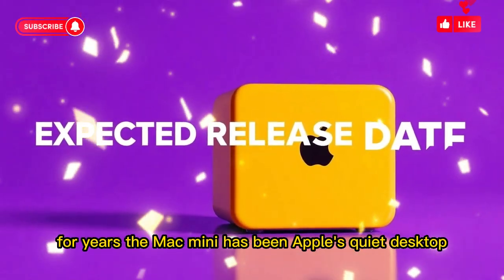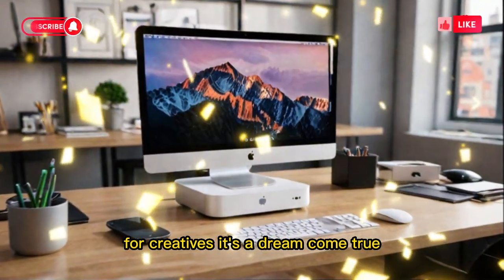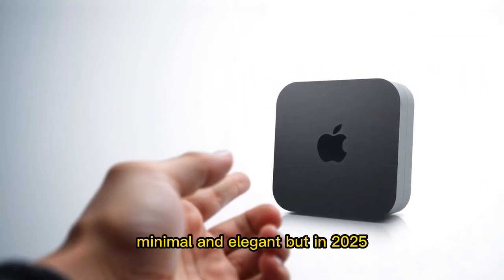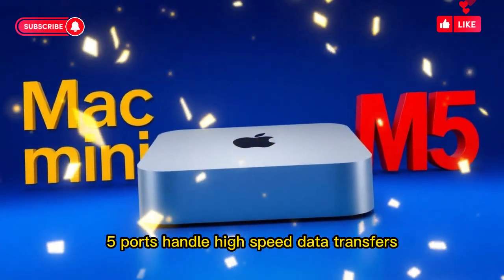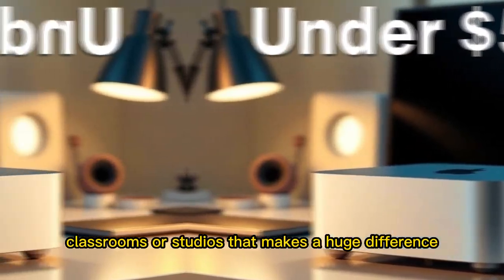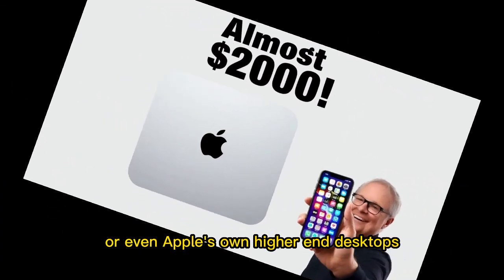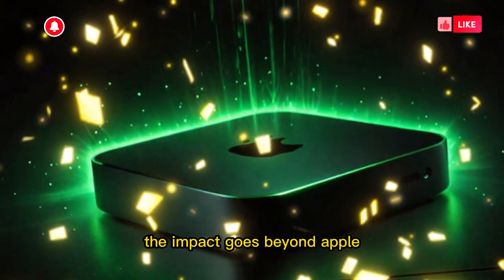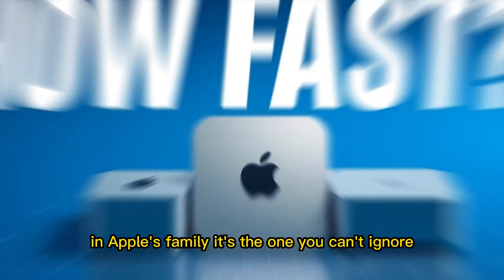Apple M5 Mac Mini IS COMING in 2025!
💻 Mac Mini M4 vs Mac Mini M5 – Apple’s Next Desktop Revolution
Apple’s Mac Mini continues to evolve, and the upcoming Mac Mini M5 could be the most powerful compact desktop yet. In this video, we review the Mac Mini M4 and explore leaks, rumors, and expectations for the Mac Mini M5 in 2025.
With Apple Silicon upgrades, performance improvements, and AI-powered Apple Intelligence integration, the Mac Mini is set to redefine desktop computing. We’ll compare it against the Mac Studio and MacBook Pro M4 Pro, helping you decide which Apple computer best suits your workflow.
📌 Topics covered in this video:
Mac Mini M4 review & performance insights
Mac Mini M5 leaks, features & release expectations
Apple Silicon M4 vs M5 processors explained
Future of Apple desktops & innovation in 2025
Computer setup tips for productivity & creativity
Mac Mini vs Mac Studio vs MacBook Pro comparison
⚡ Perfect for: Tech enthusiasts, content creators, and professionals who want a powerful yet compact desktop computer.